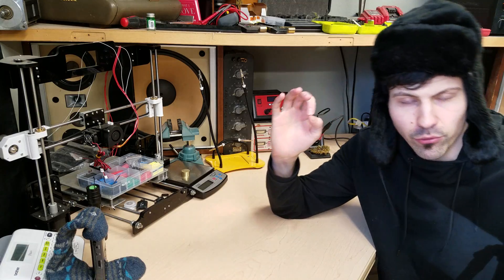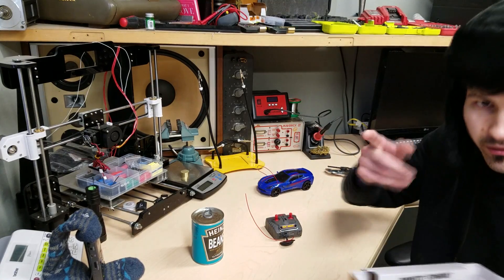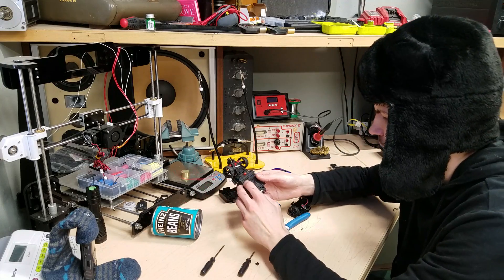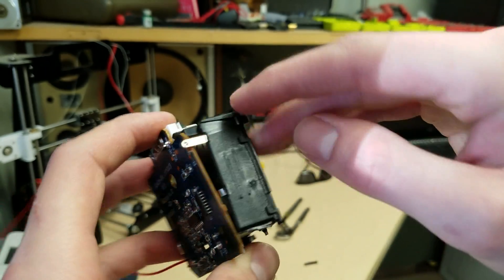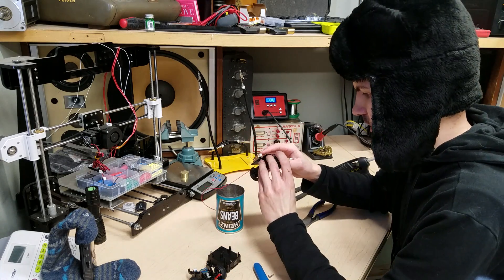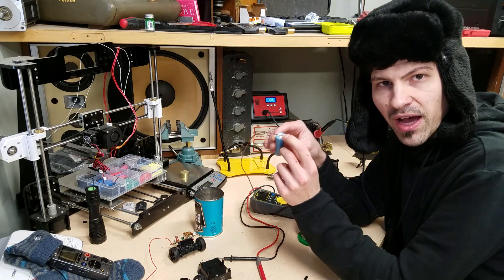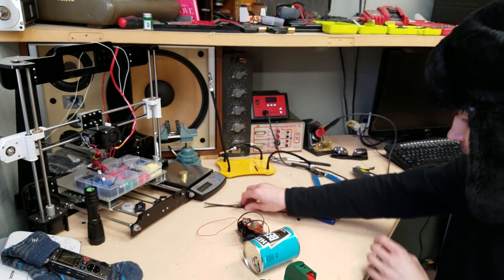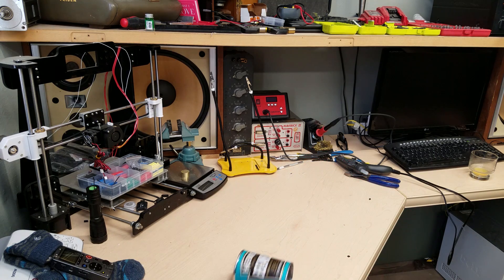Radio controlled beans??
See it in action: 9:05 From the side: 10:10 Slow motion: 10:19
This scientist was so preoccupied with whether or not he could, that he didn't stop to ask whether he should.

If you would like to support future content, here's the

Here's the link to buy the sparkfun solder that I use